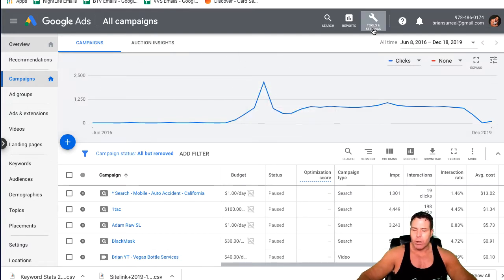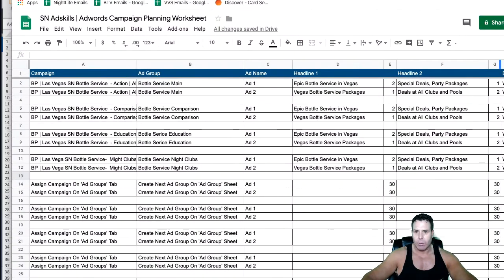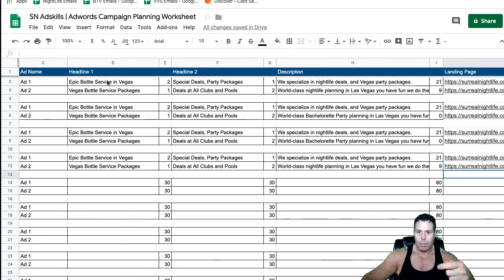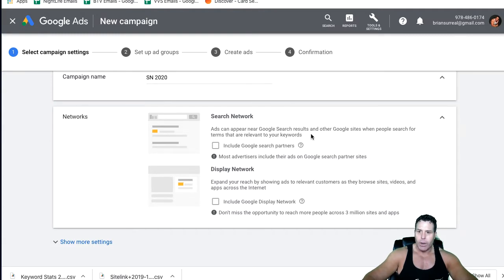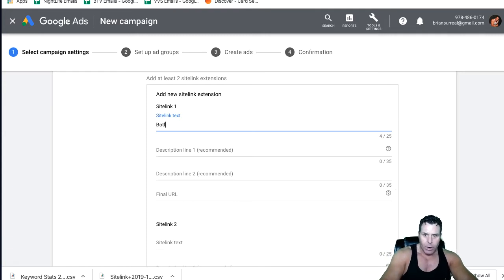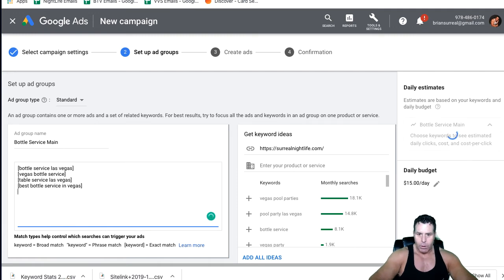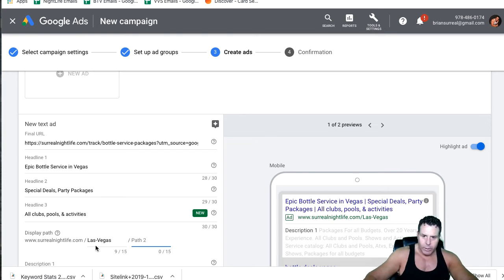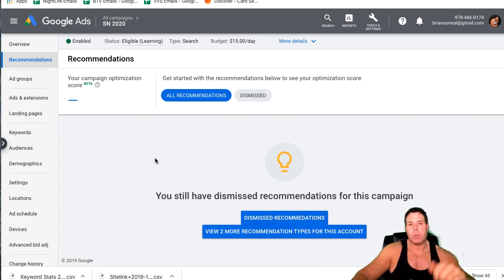👍 Google Adwords Setup | Step by step Walkthrough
In this video, I walk you through a Google Ad Words Campaign set up step by step..